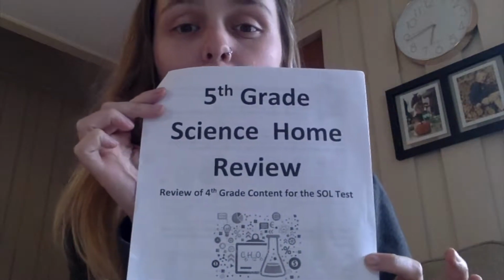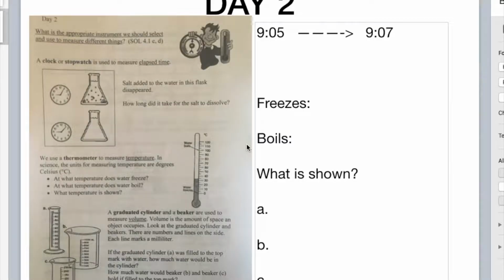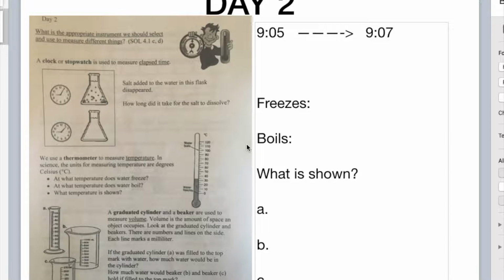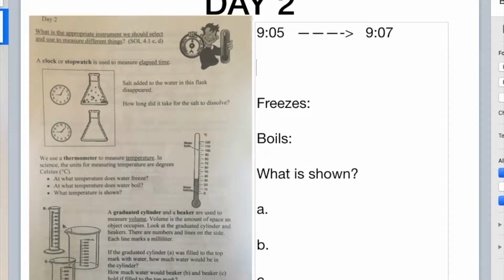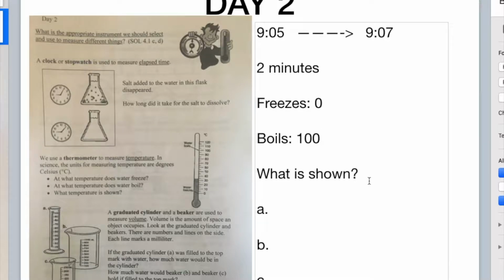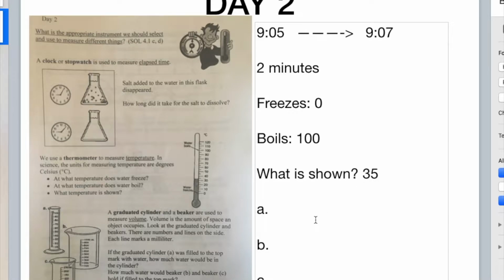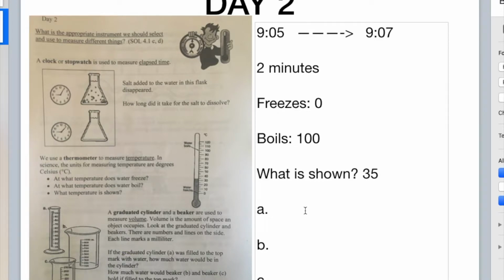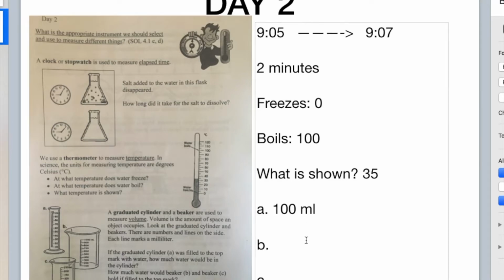5th Grade: Science Review Packet Day 2